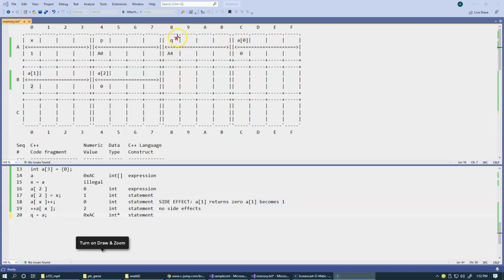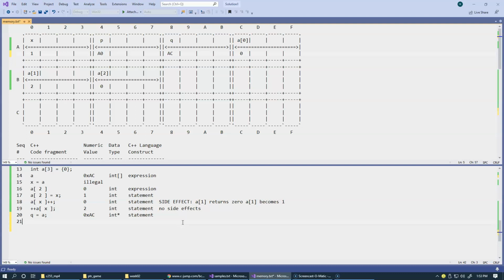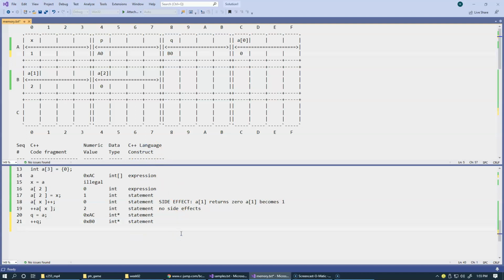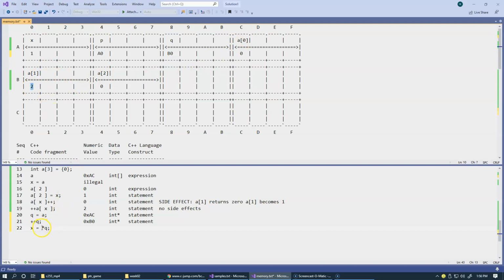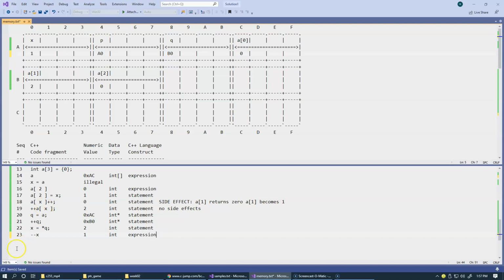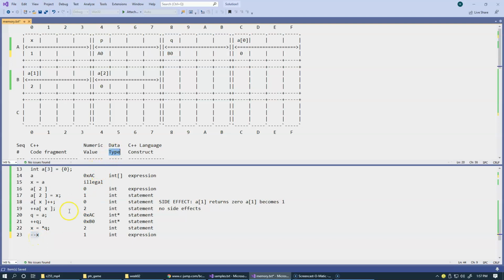2.7 Paper pointer, continued